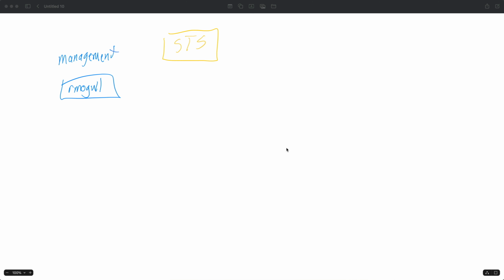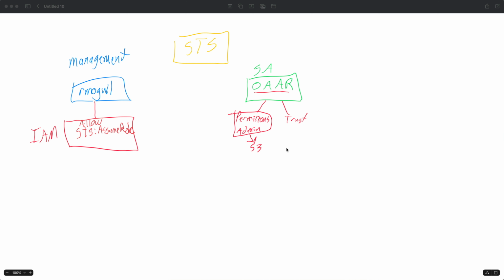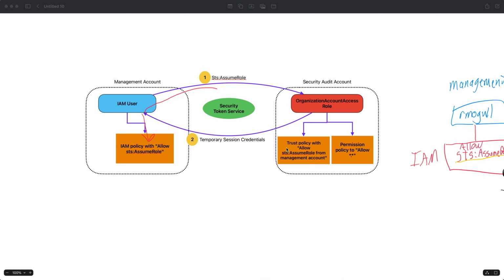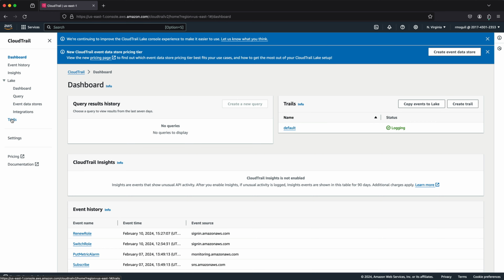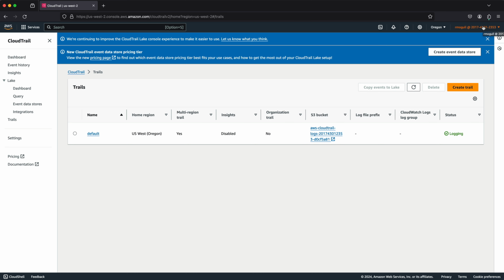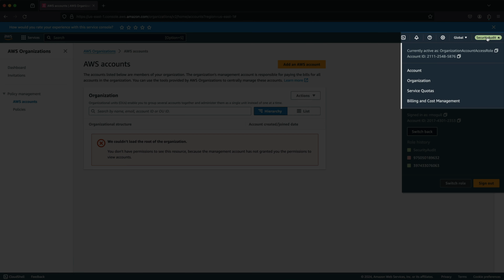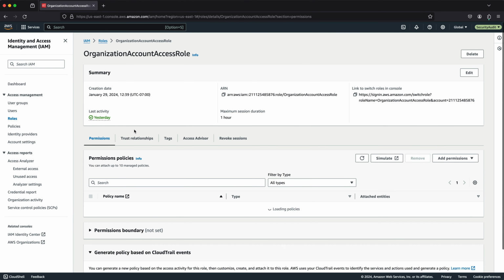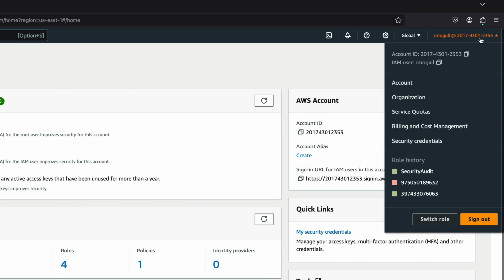Assume the Role! Org CloudTrail Part 1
We learn how to move into other accounts with AssumeRole in the console, and start setting things up to move to an Organizations CloudTrail